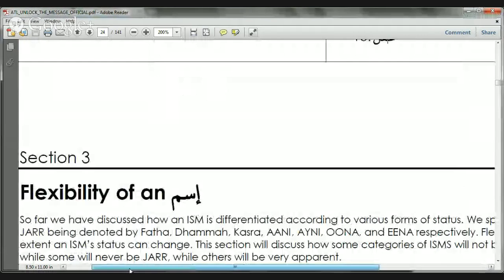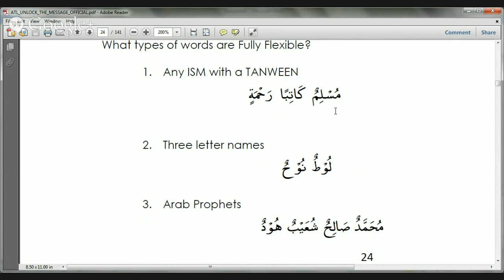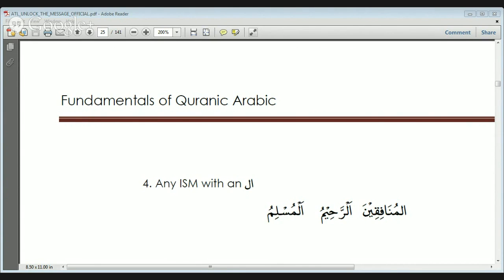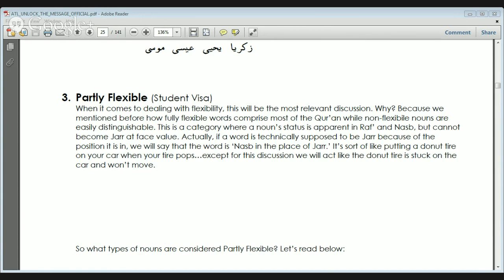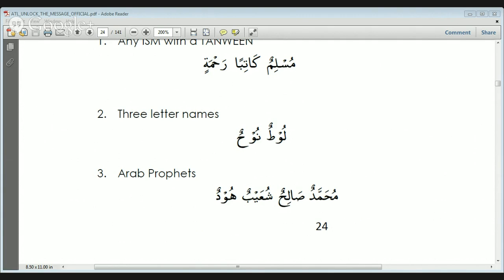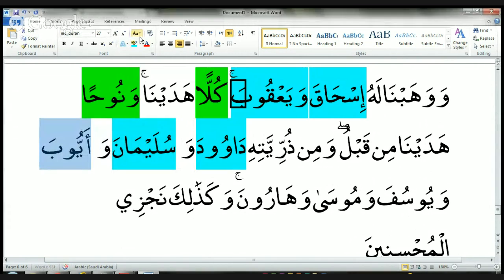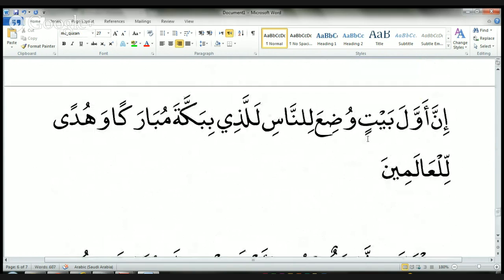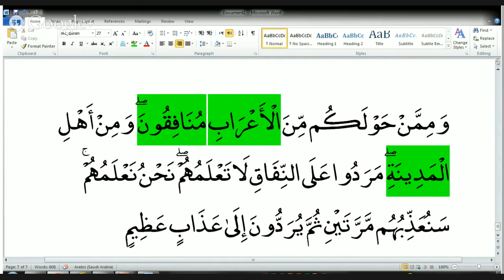Class 1 - UTM (continued)